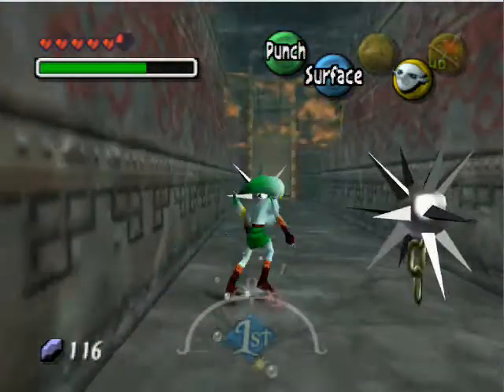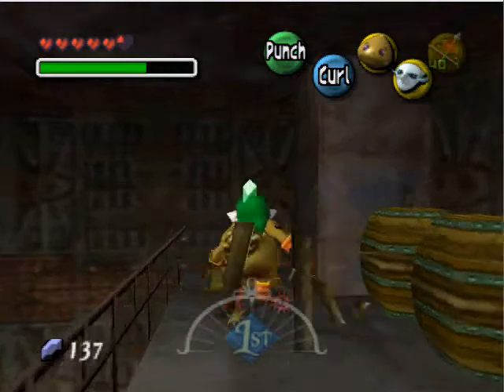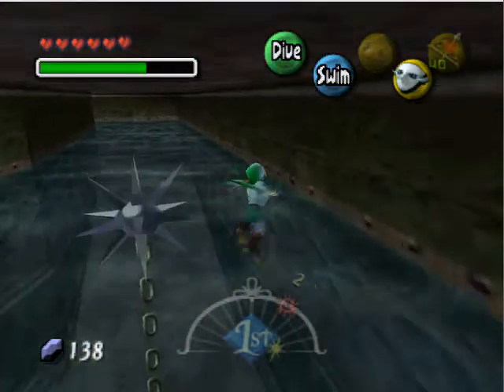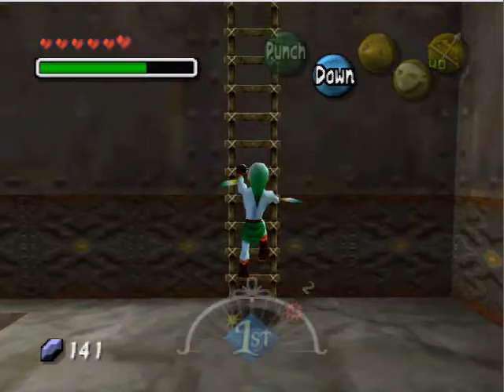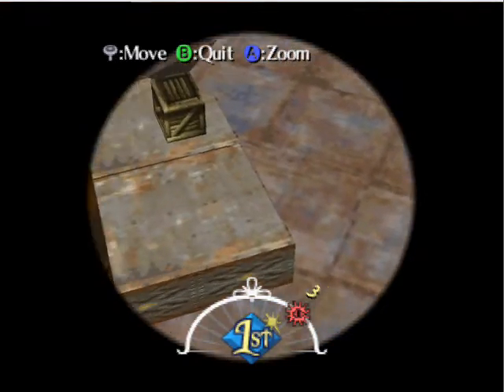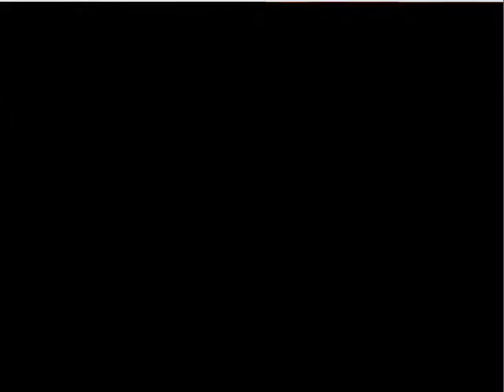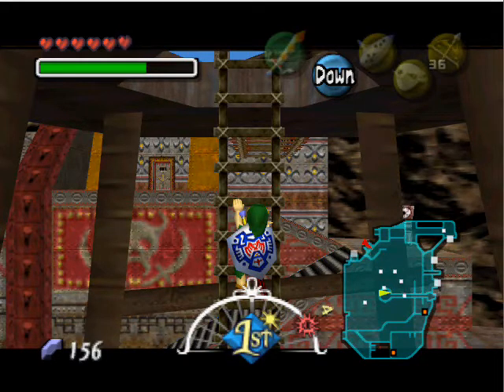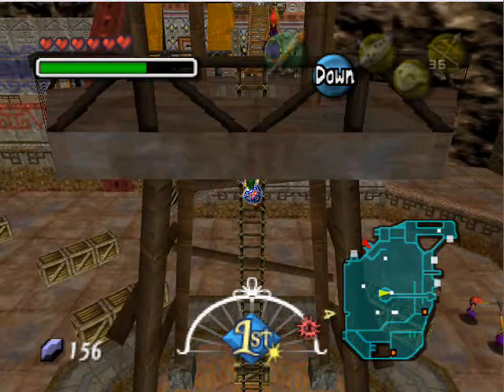Let's Play The Legend of Zelda: Majora's Mask part 45: The Gerudo Fortress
Full of female gerudo warriors... except for this one moron dude